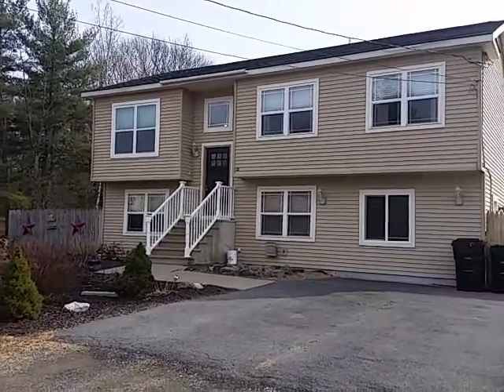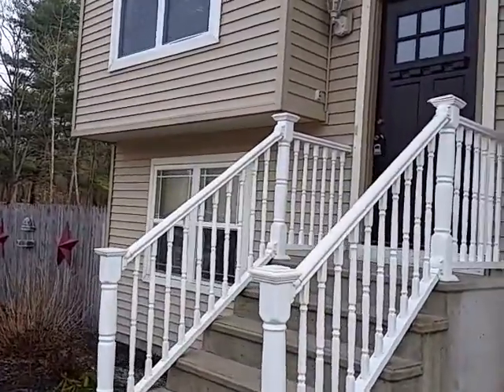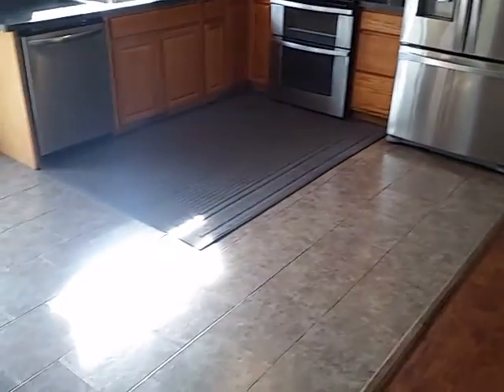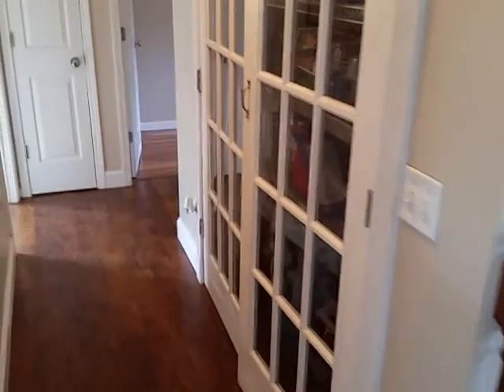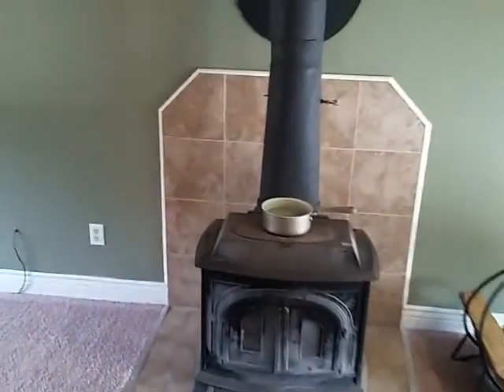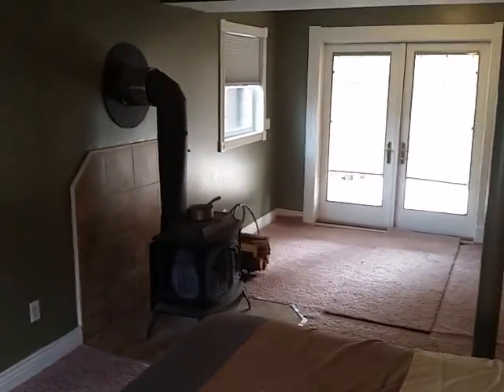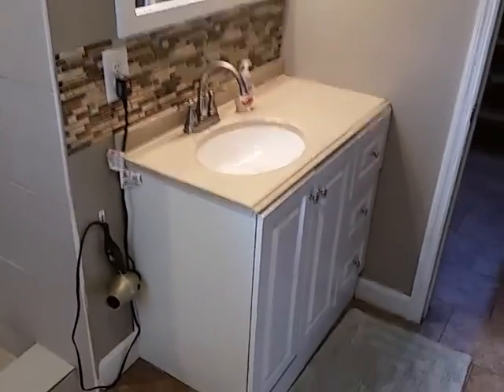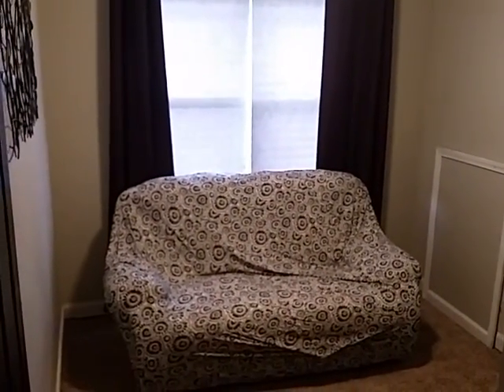20 Rustic Bridge Road, Rexford NY 12148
Start packing!  Not a single detail has been left to attend to inside your 12 year young home, fully above grade, with two levels of full windows showering all living space with natural light. Kick back in your wide open living space with beautiful wood laminate floors.  Hang out with family and friends inside a fully renovated ceramic tile kitchen offering stainless steel appliances and spacious dining area.  Step into your luxury walk-in rain shower conveniently located off of the current owner's master suite with cozy wood stove.  Ready for a Summer of fun? Fire the barbecue on your full deck with awning, entertain in your own private pavilion, light up the fire pit, and take a plunge in your own pool.  All on just under 1 acre of fenced in, private back yard.  Wow!  Don't miss it!